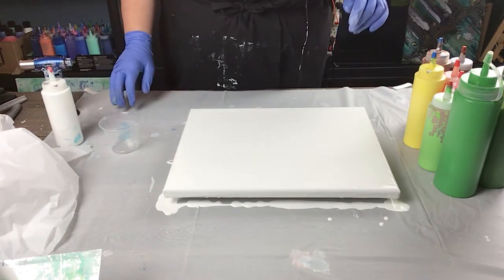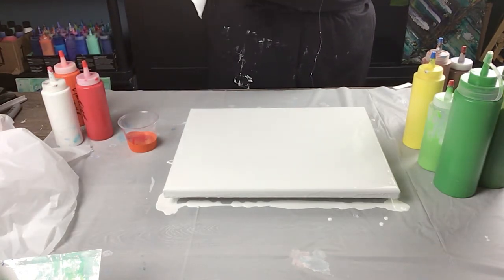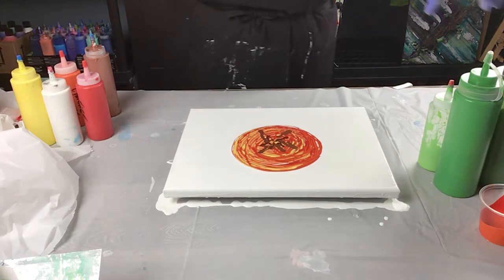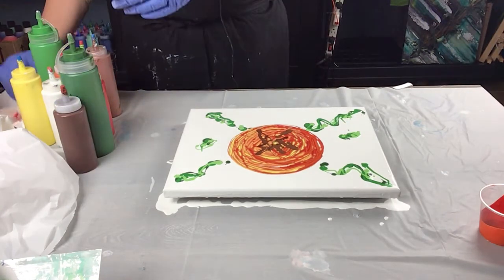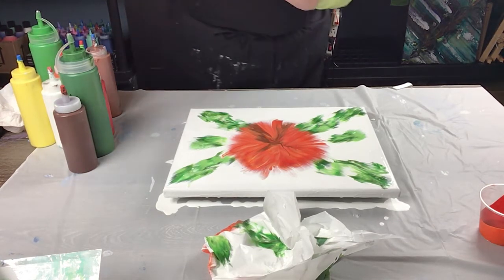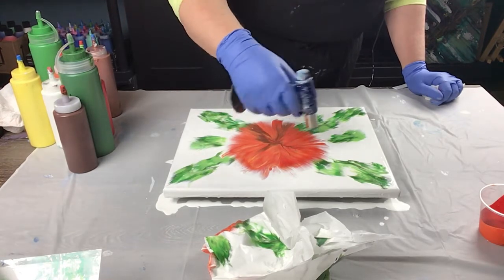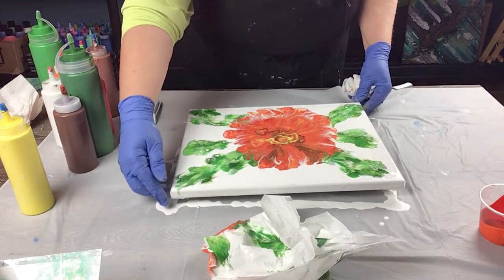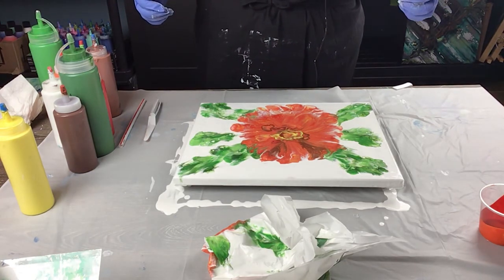Acrylic pour flower/ fire red and chrome orange/ 10 min masterpiece / plastic dip / fluid art/tropic